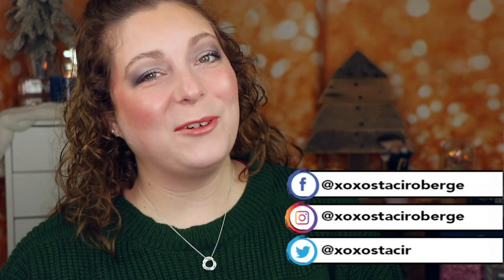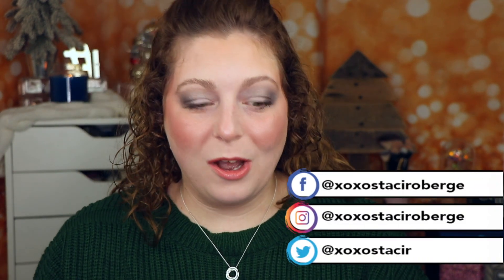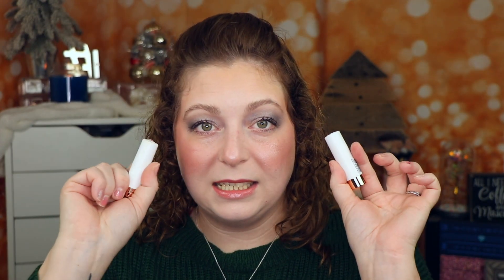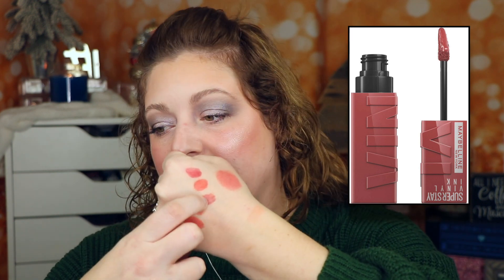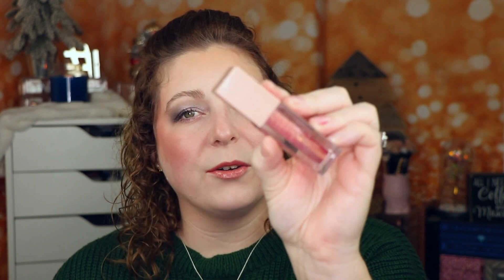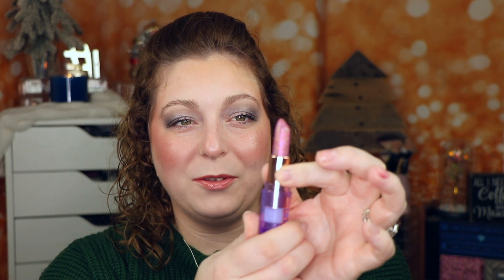UNDER $10 & Actually Good?! Affordable Drugstore Makeup Pt 3: Eyes and lips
Hi and welcome back to today's video. If you're new here, WELCOME.

Today's videos is ALL about makeup that is under $10. that is actually good! I recently posted part 1 and part 2 to my channel and created a complete playlist for y'all to go back and watch

It's time for part 3; all about eyes and lips!. All of these drugstore products are under $10!

xoxo Staci

LIPS:
• Essence 8hr Water Proof Lip Liner
• Maybelline Color Sensational Lip Liner
• Essence This is Nude Bullet Lipsticks
• Wet N Wild MegaLast Catsuit Matte Lipstick
• Maybelline Super Stay Vinyl Ink Liquid Lipsticks
• Maybelline Lifter Gloss with Hyaluronic Acid
• Colourpop Luxe Liquid Lipstick
• Colourpop Luxe Liquid Lip Gloss

EYES:
• Essence 6 Pan Eyeshadow Palettes, Taupe it Up
• ELF Bite Sized Eyeshadow Palettes
• Essence Coffee To Glow Eyeshadow Palette
• Maybelline Shadow Blocks
• Burt's Bees Color Nurture Cream Eyeshadow
• ELF Brow Lift
• ULTA Beauty Brow Shaping Gel
• Essence Lash Princess Curl & Volume Mascara
• Essence Lash Princess Volume Mascara

• Serum: Essence HELLO GOOD STUFF Serum Primer with Niacinamide
• Primer: ELF Power Grip Primer
• Foundation: Wet N Wild Photo Focus Dewey Foundation // Rose Ivory
• Concealer: ELF Hydrating Camo Concealer // Fair Neutral
• Setting Powder: Essence Brighten UP! Banana Powder
• Blush: Essence Matte touch Blush, Maybelline FIT ME Blush
• Bronzer: Essence Sun Club Matte Bronzing Powder // Light
• Highlight: Essence Pure Nude Single Highlight // Be My Highlight,
• Setting Spray: Catrice Prime and Fine Multi-talent Fixing Spray
• Brows: ELF Brow Lift
• Mascara: Essence Lash Princess Volume Mascara
• Lip Liner: Essence 8hr Waterproof Liner
• Lip Gloss: Maybelline Lifter Gloss with Hyaluronic Acid // Brass

✔ C H E C K  O U T  T H E S E  P L A Y L I S T S  &  V I D E O S: